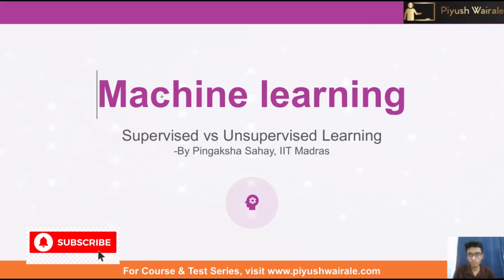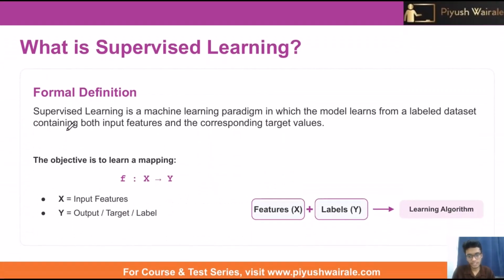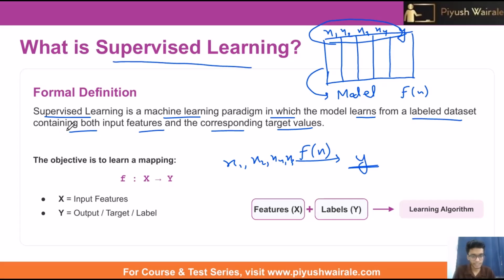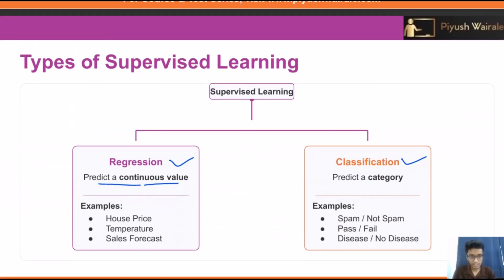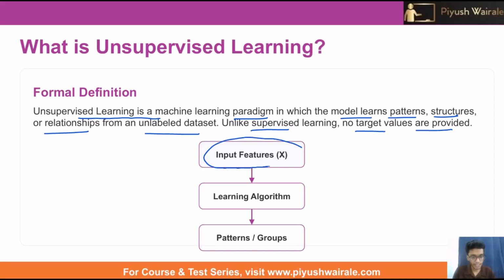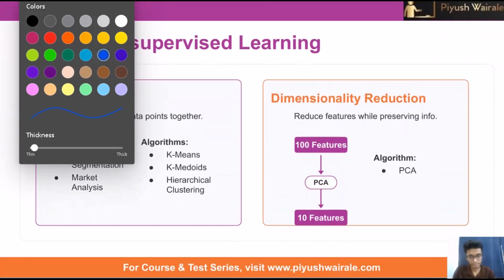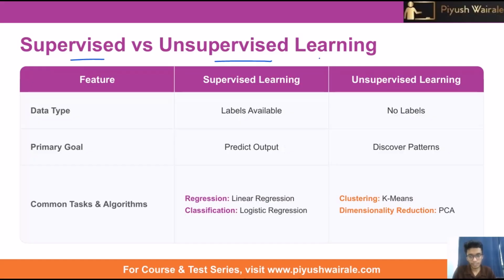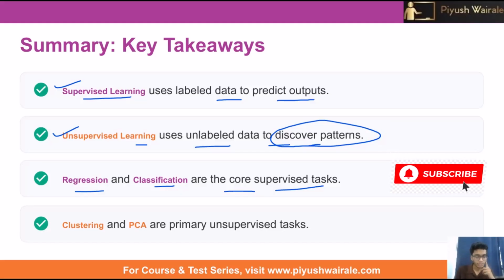Lec 2: What is Machine Learning? | GATE DA Machine Learning | GATE Data Science & AI Course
What is Machine Learning? | GATE DA Machine Learning | GATE Data Science & AI Course

In this lecture, we begin our Machine Learning journey for GATE Data Science & Artificial Intelligence (DA). Learn the fundamental concepts of Machine Learning, understand how machines learn from data, and explore the different types of learning algorithms commonly asked in GATE DA, PSU, and Data Science interviews.

📌 Topics Covered:
✅ What is Machine Learning?
✅ Why do we need Machine Learning?
✅ Traditional Programming vs Machine Learning

Supervised Learning
Unsupervised Learning
Reinforcement Learning
✅ Real-world Examples
✅ GATE DA Exam Perspective

🎯 This video is useful for:
✔ GATE DA 2027 Aspirants
✔ GATE DA 2028 Aspirants
✔ IIT Madras BS Degree Students
✔ PSU & Government Exam Aspirants

across India.